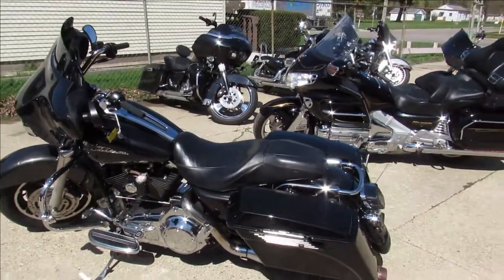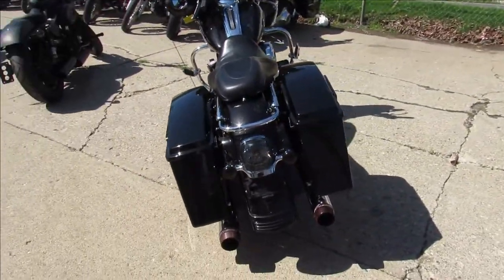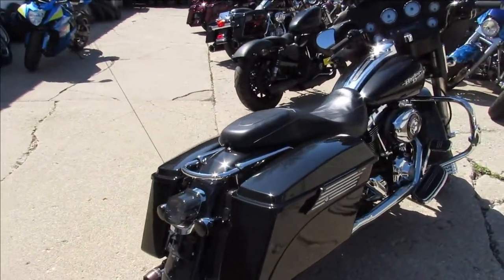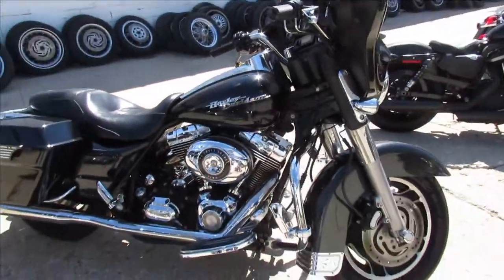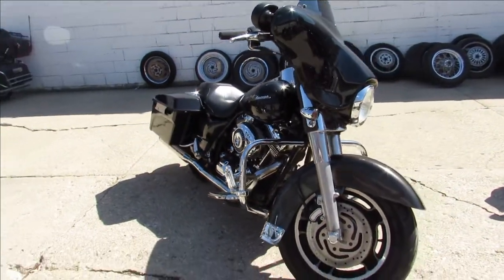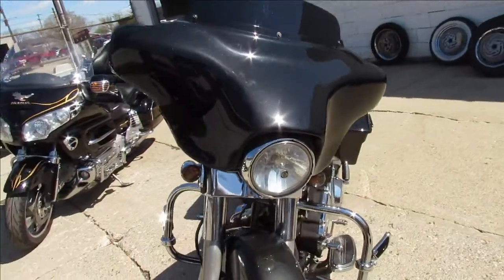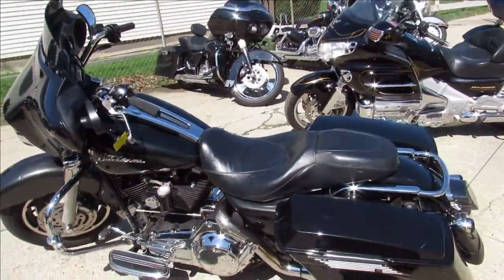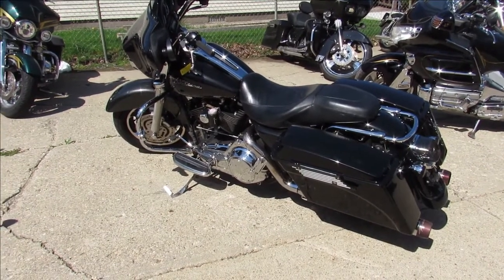2008 HARLEY DAVIDSON STREET GLIDE